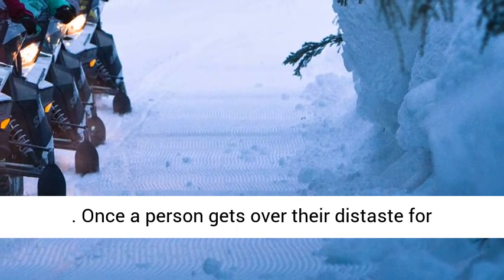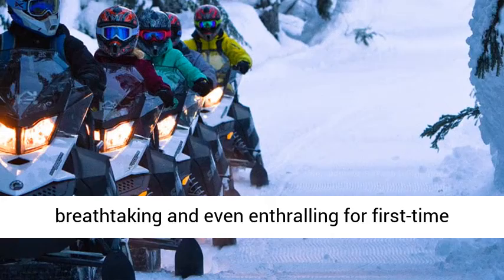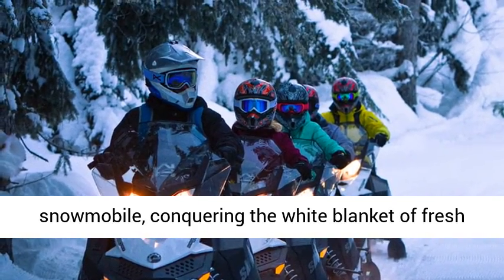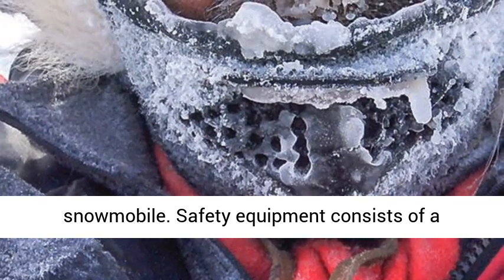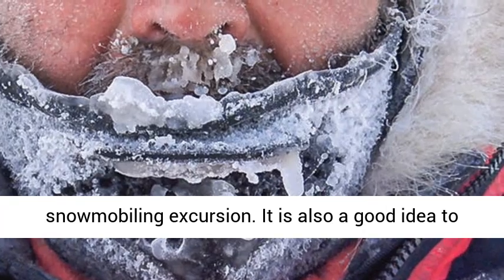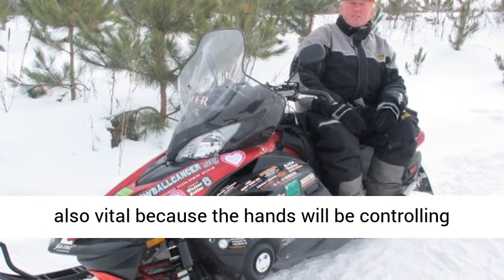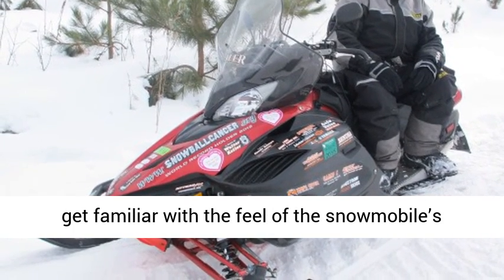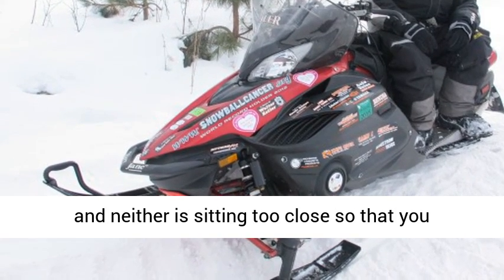Basics about operating a snowmobile